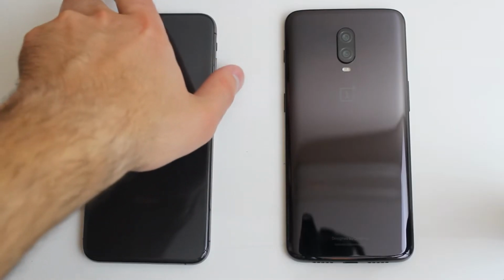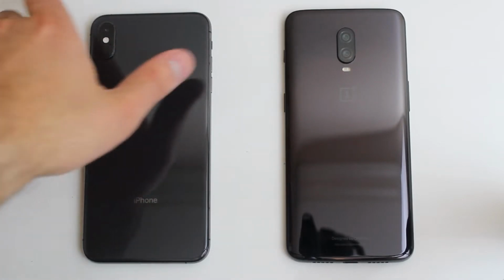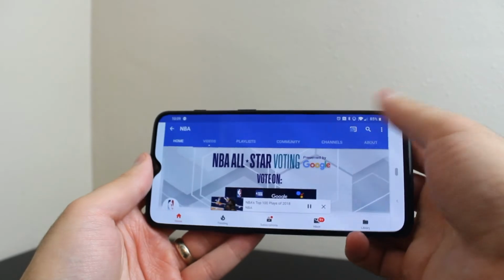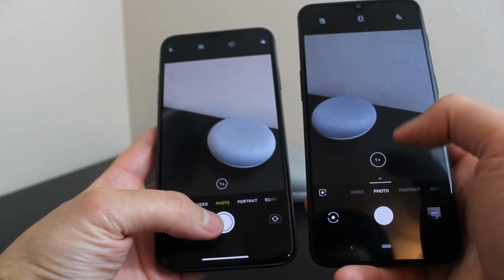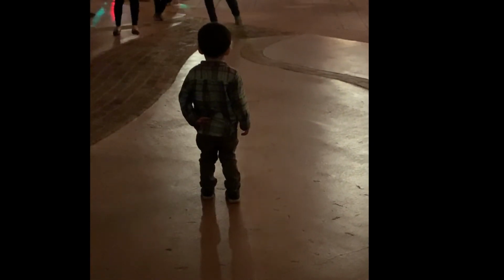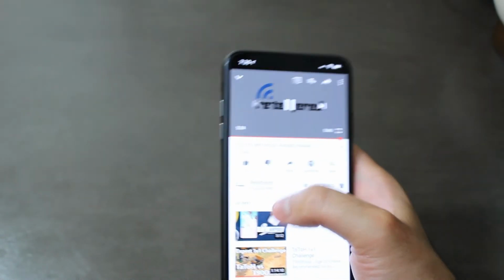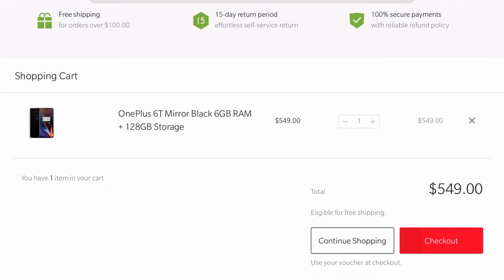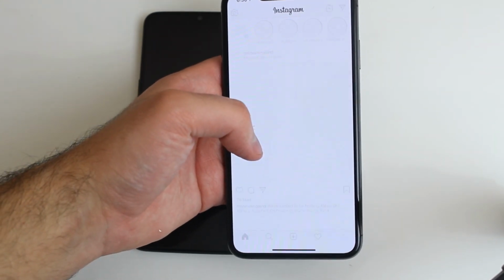Re-tethered smartphone showdown- iPhone XS Max Vs. OnePlus 6T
In one corner we have a phone that is over a grand in price and in the other corner a phone that is about half that price. Can the OnePlus compete with the iPhone? Or will the iPhone dominate the competition!

Here is a tech battle between the iPhone XS Max and the OnePlus 6T. 2 great phones but there can only be one winner!

Let me know what you think of the results! Do you feel the outcome was fair?

Re-tethered Tech!